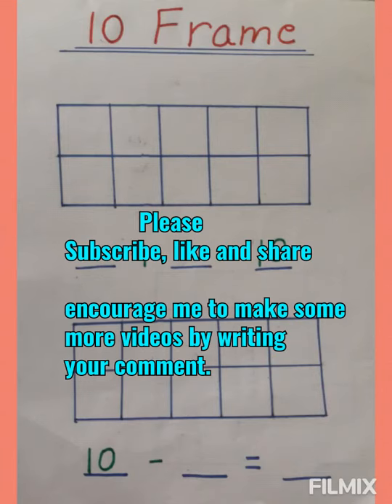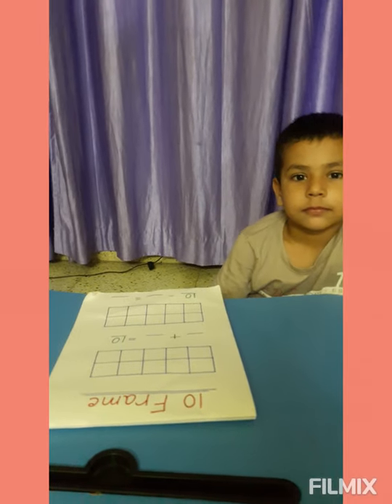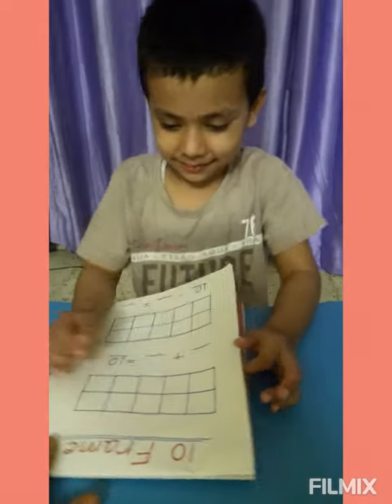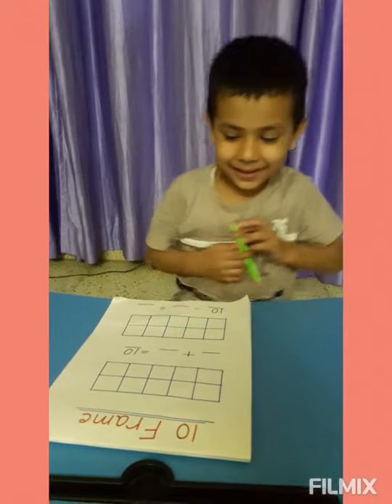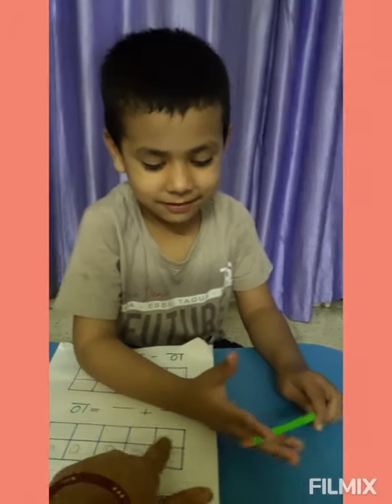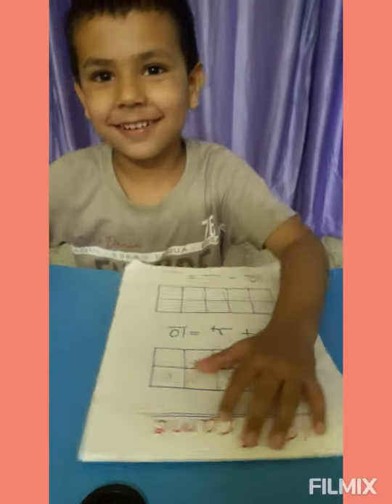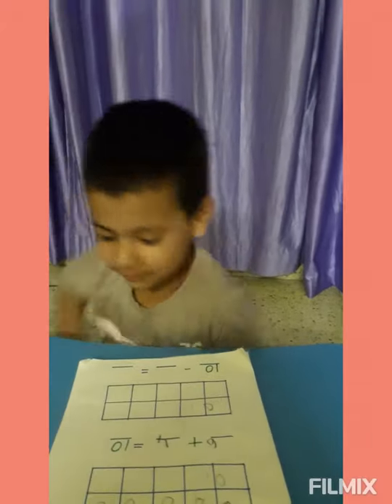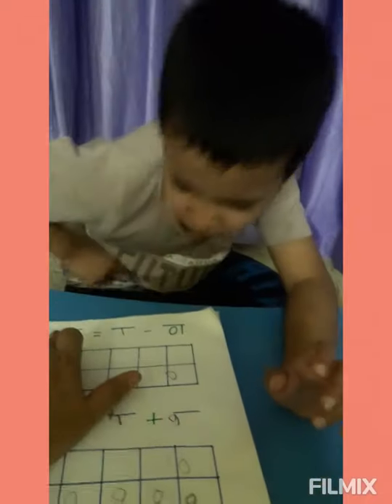10 frame activity || 10 frame for kindergarten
10 frame activity || 10 frame for kindergarten
teach addition and subtraction by
 10 frame activity
10 frame for kindergarten
10 frame addition
10 frame subtraction
10 frame math
10 frame video
10 frame activity for kindergarten
10 frame for 2nd class
10 frame for 1st class
10 frames math